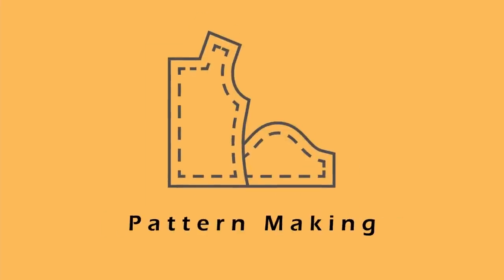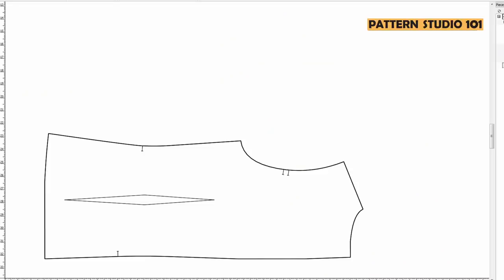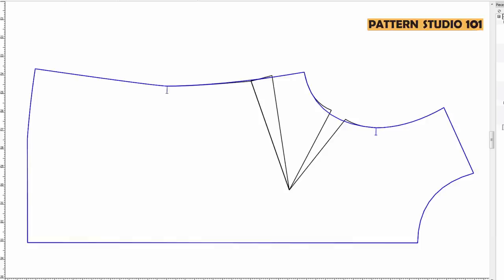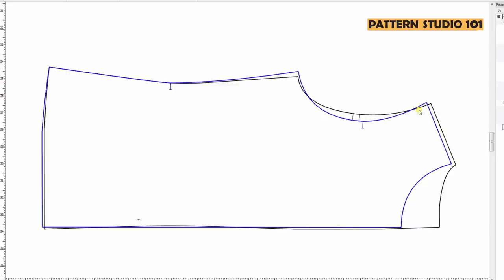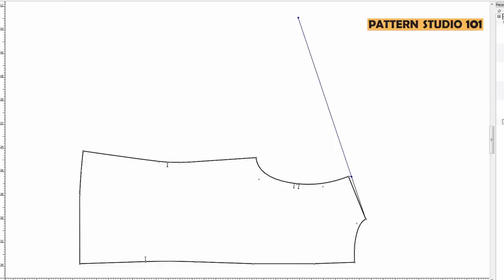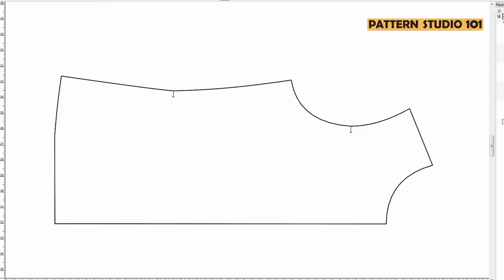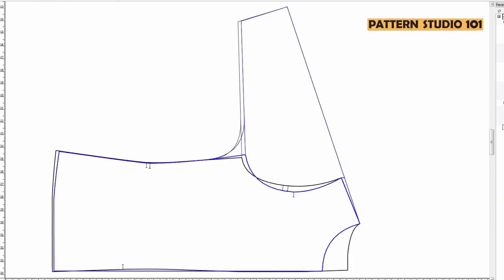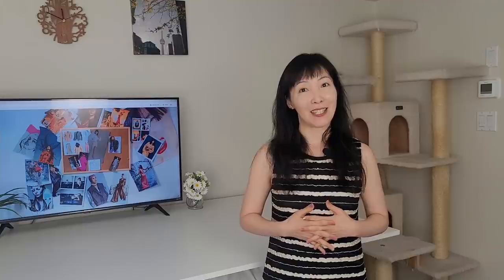How to Draft Kimono sleeve patterns from Basic Bodice [Pattern Making Tutorial]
This is a Kimono sleeve pattern making tutorial _ how to make kimono sleeve patterns. In this video, I show you step by step how to make kimono sleeve pattern. You can make kimono sleeve dress or kimono sleeve top with this patterns. Kimono sleeve pattern cutting! Kimono sleeve pattern drafting!

🖐 Talk to me on social media 🖐